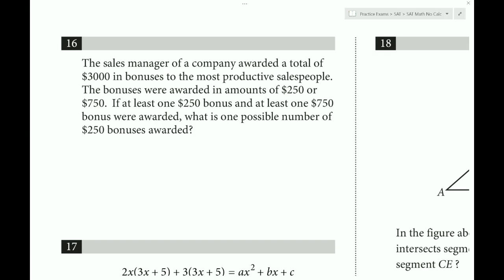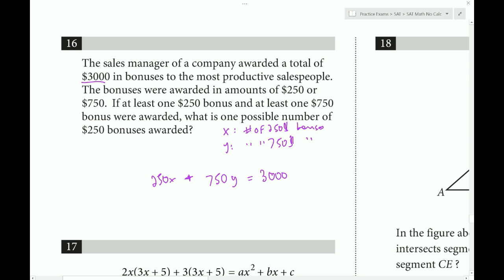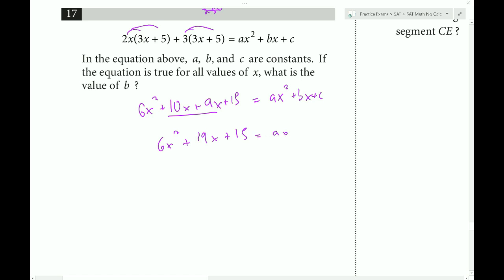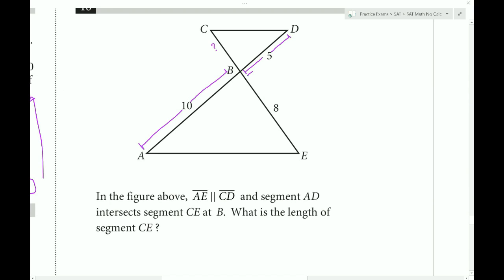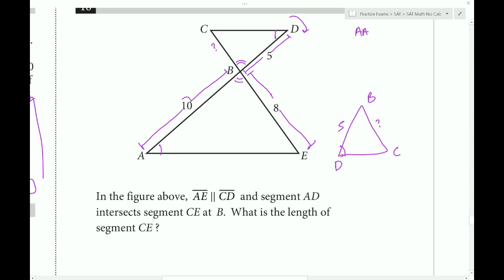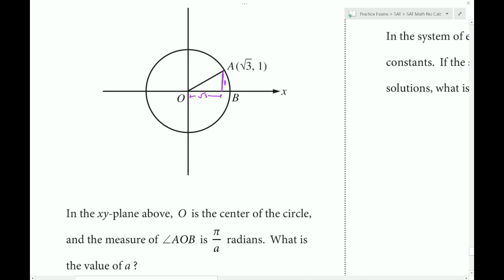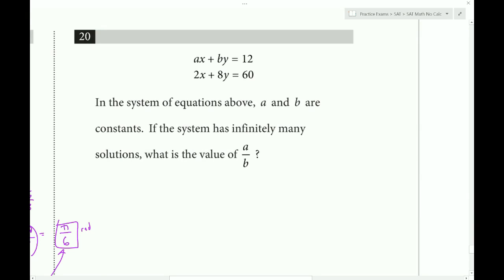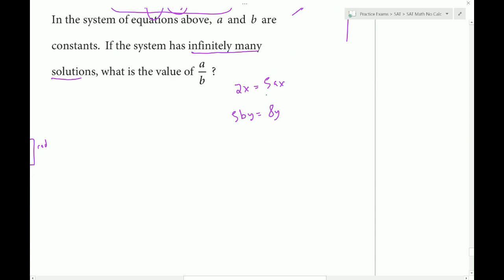Collegeboard Official SAT Study Guide 2016 Test 2 Section 3 Part 4 (#16-20)